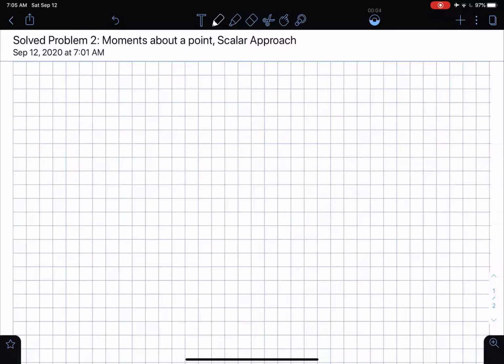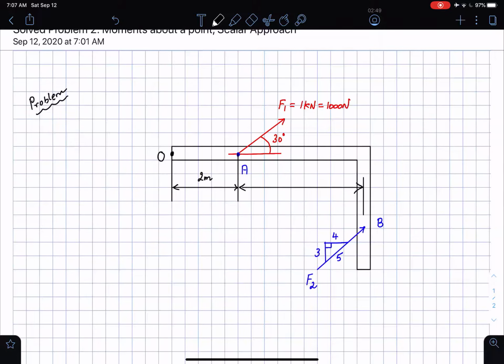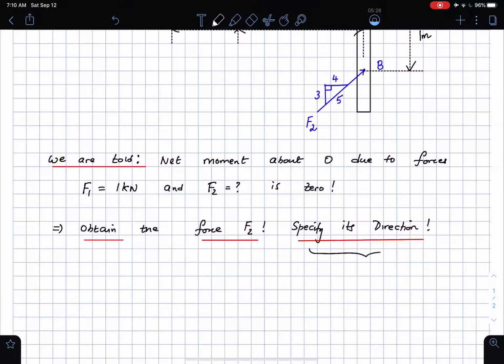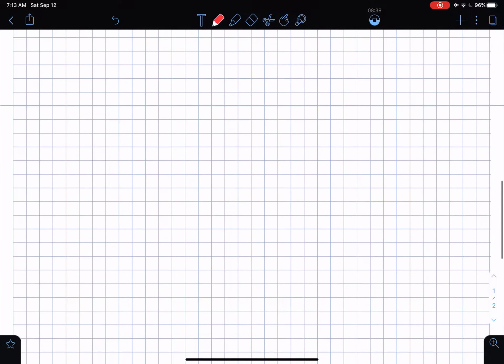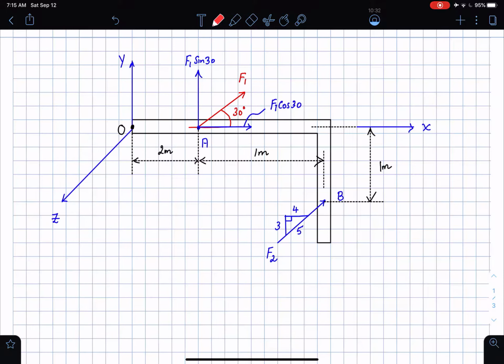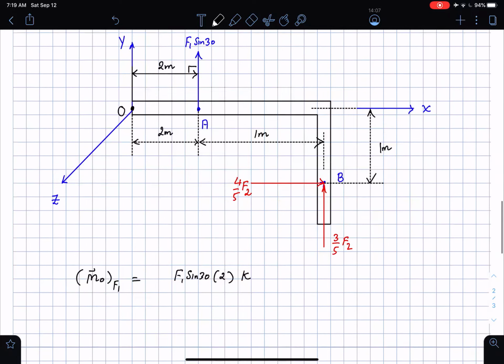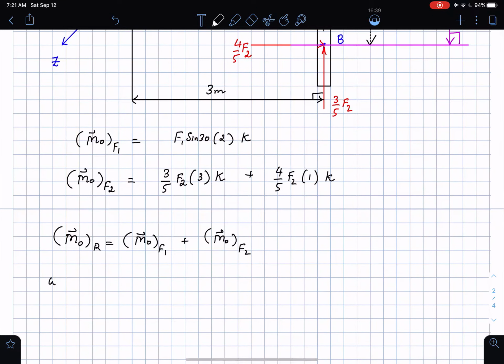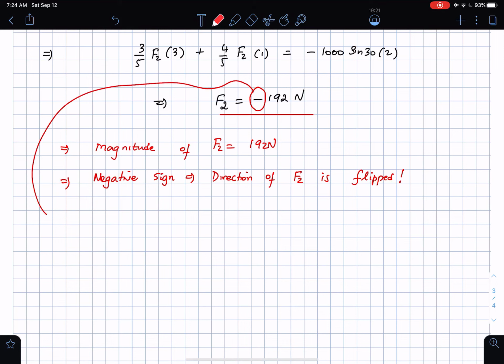Solved Problem 2: Moment of a force about a point, Scalar Approach